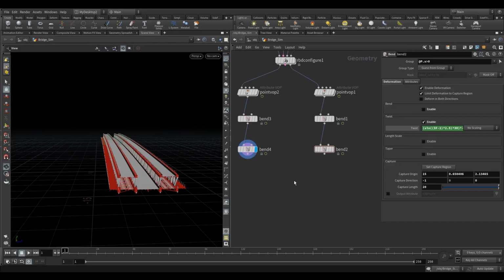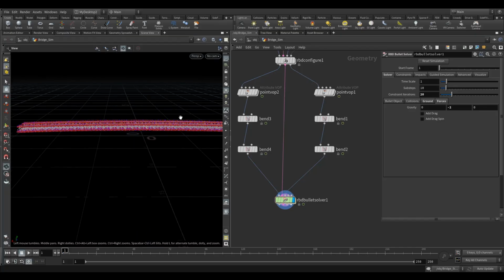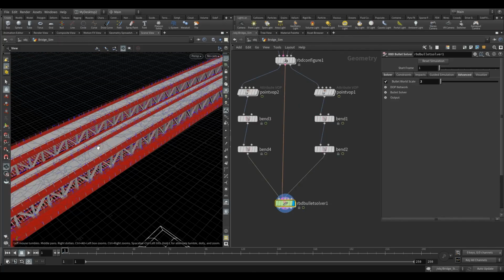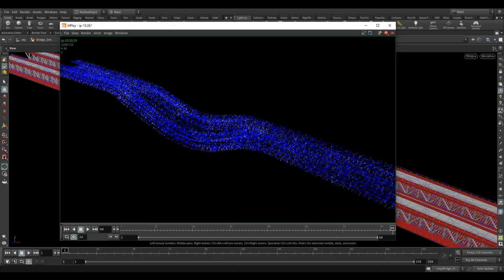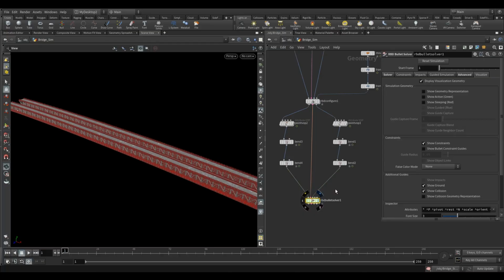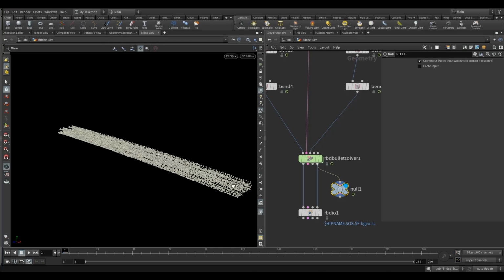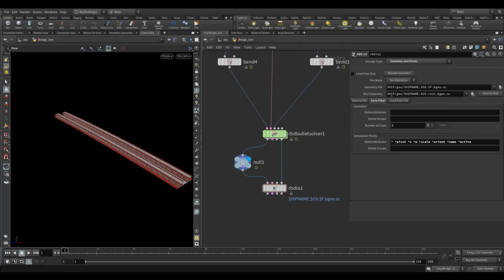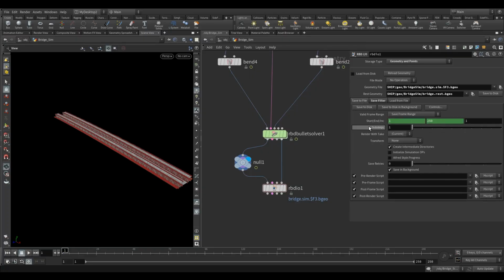week 01 13 bullet sim v1 1080p